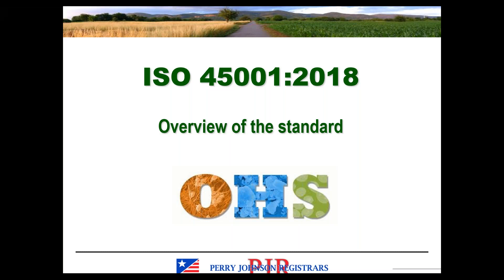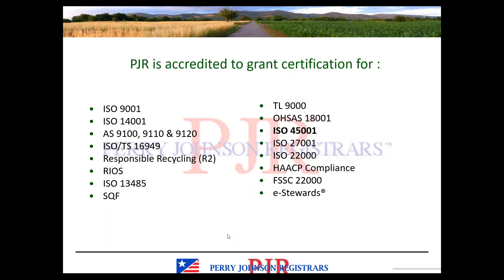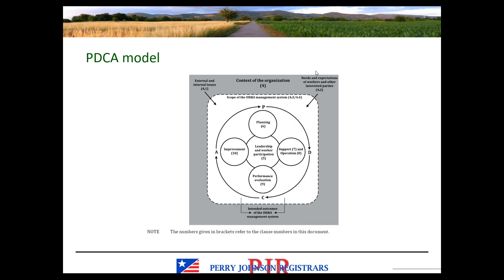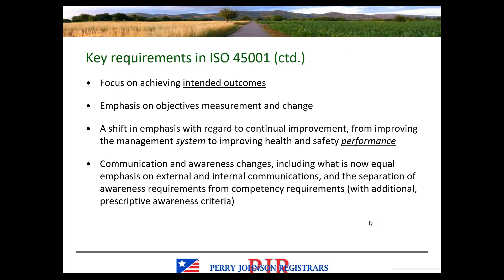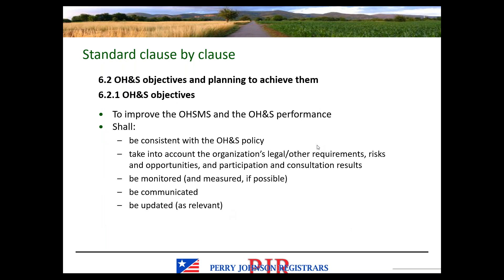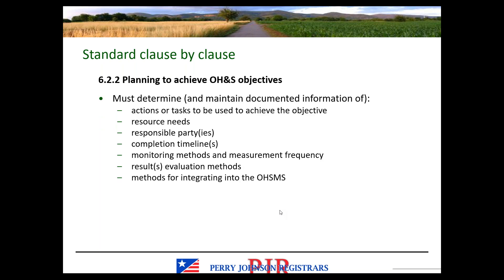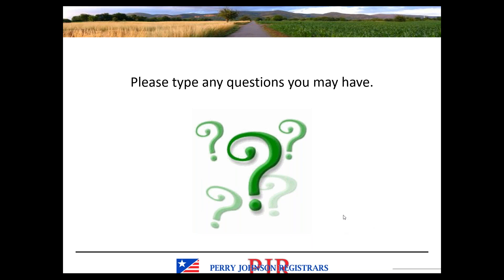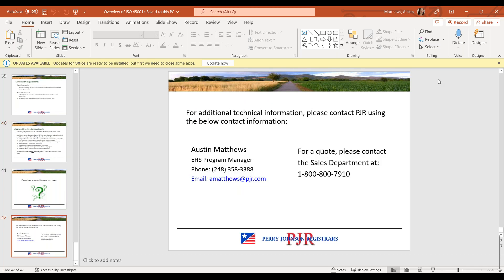ISO 45001 Overview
Presented by Austin Matthews, PJR EHS Program Manager.